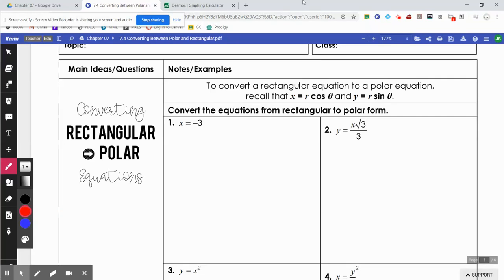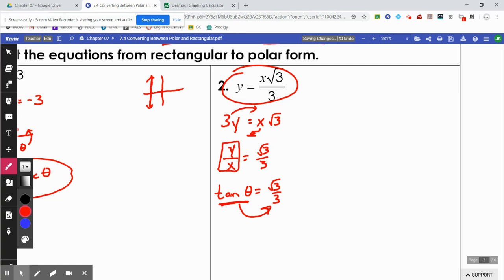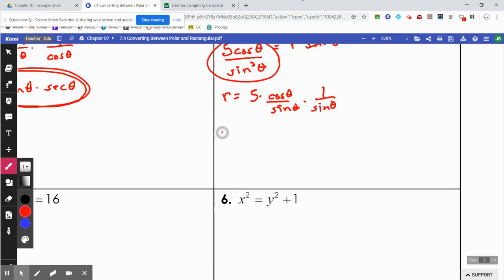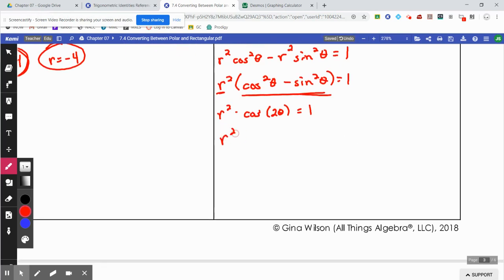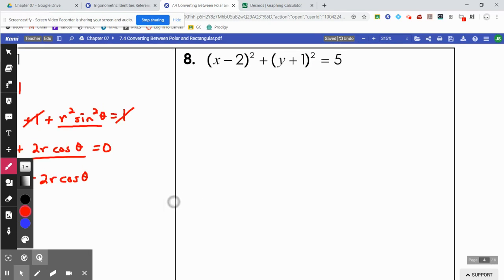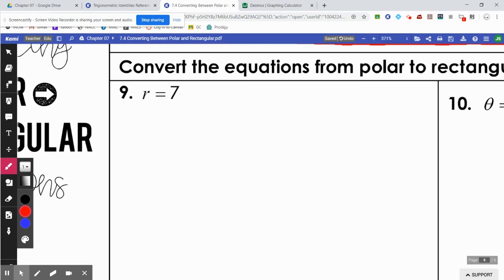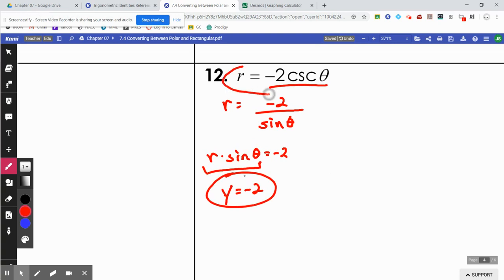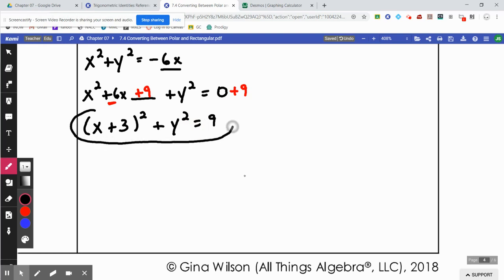7.4 Converting From Rectangular to Polar